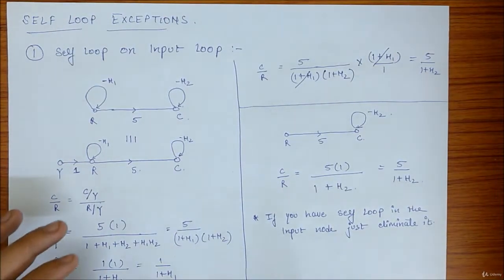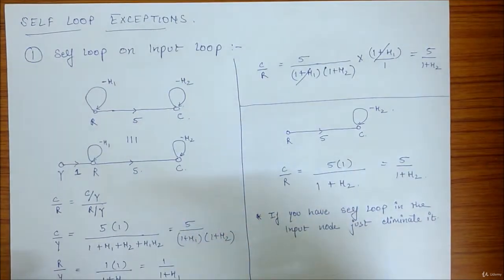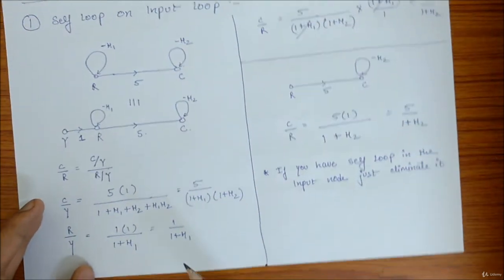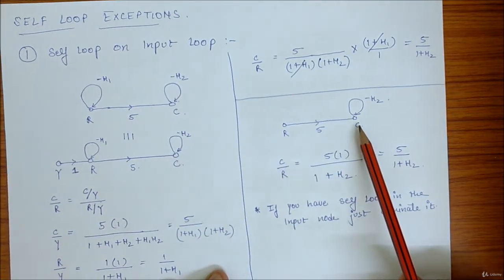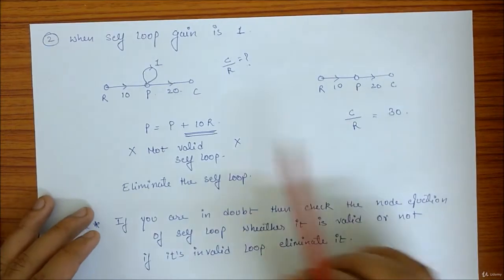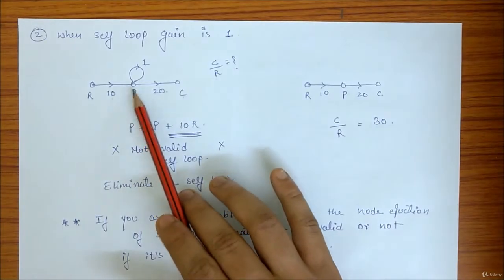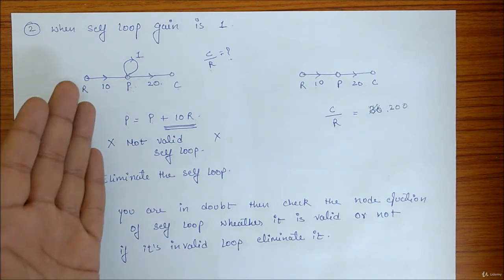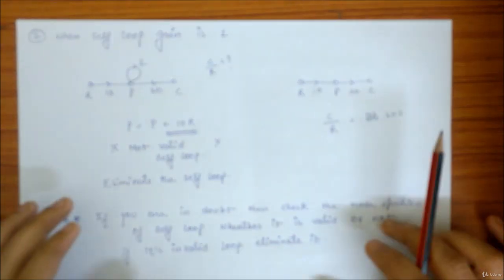Self Loop (Part 3) - Control Systems